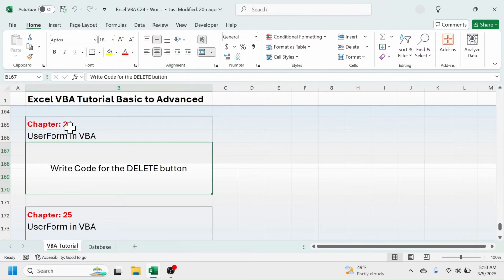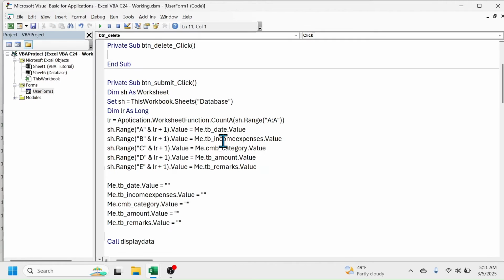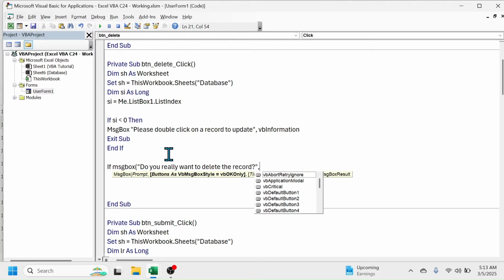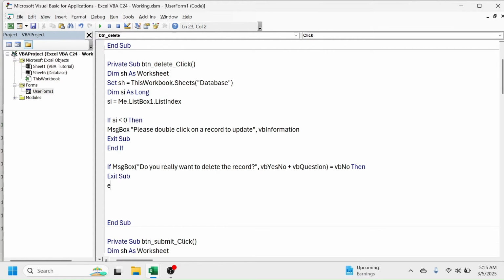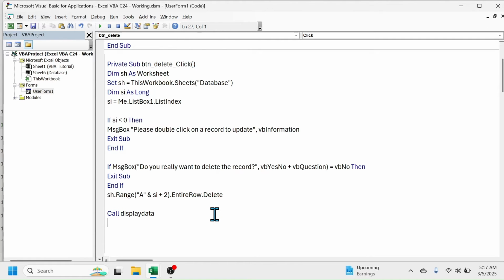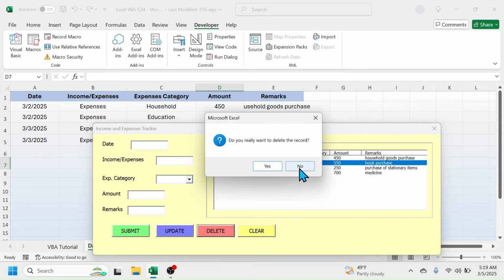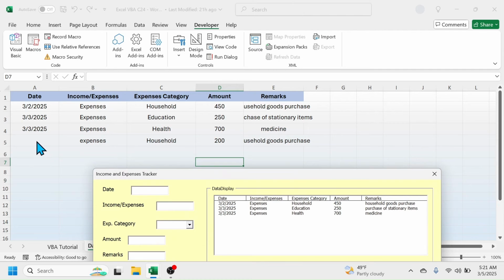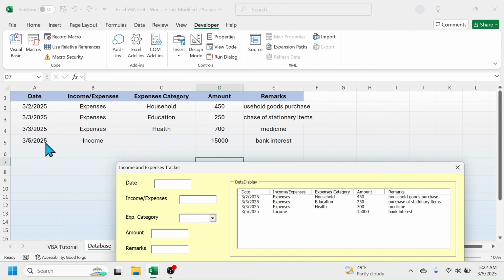How to Write VBA Code to Delete a Record in Excel | VBA Tutorial Chapter 24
In this chapter 24 of Excel VBA tutorial, you will learn how to write VBA code to delete a record in Excel.